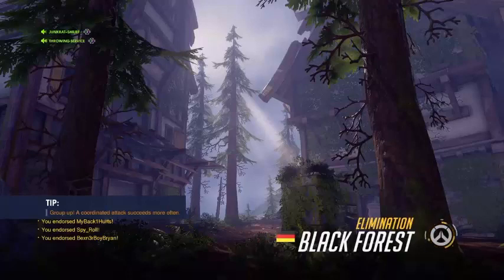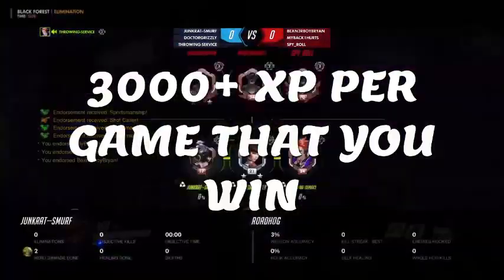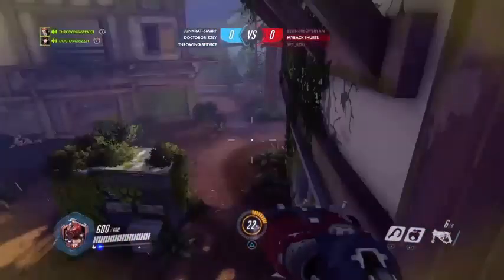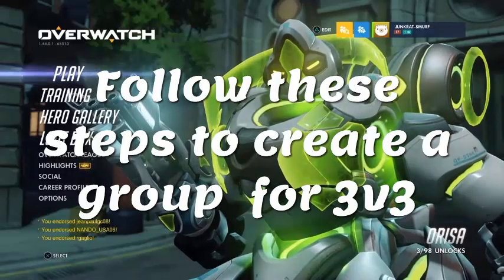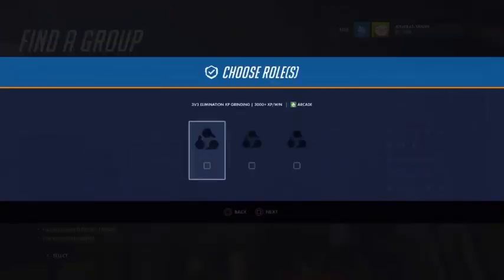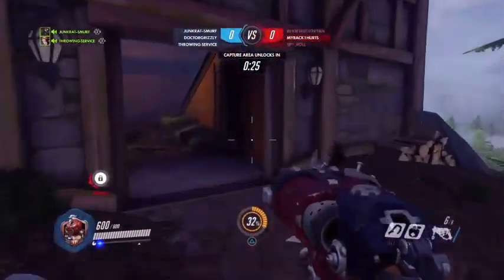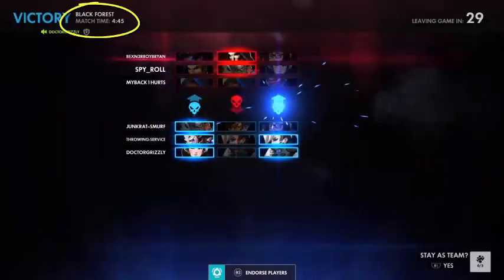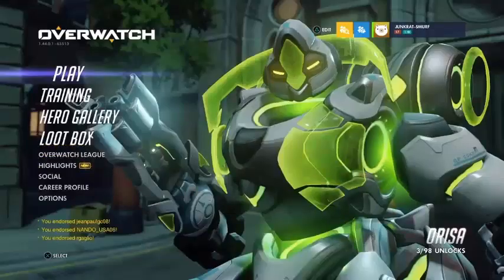The Fastest Way To Level Up In Overwatch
In this video I show how to gain lots of XP and level up very fast in Overwatch. This method I show is very easy to do and works very well. The method gives lots of XP and is very useful for leveling up your account. Watch the video to find out how to do this method and how it is very beneficial.